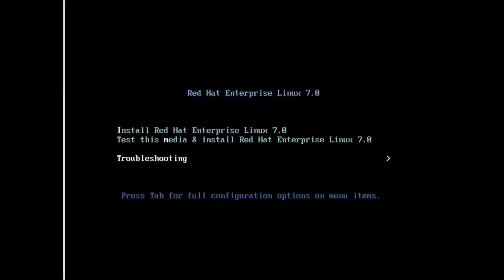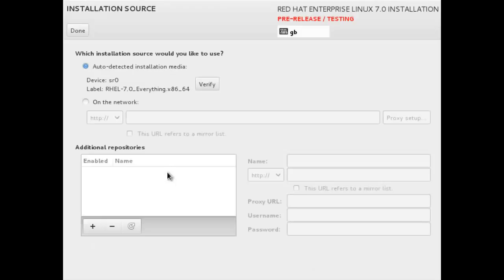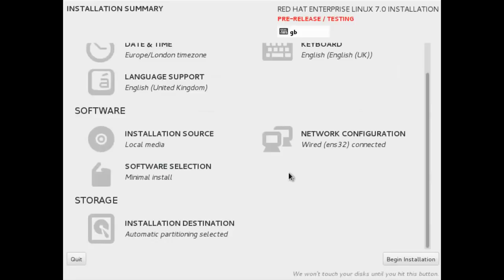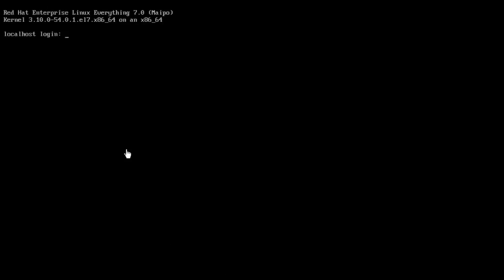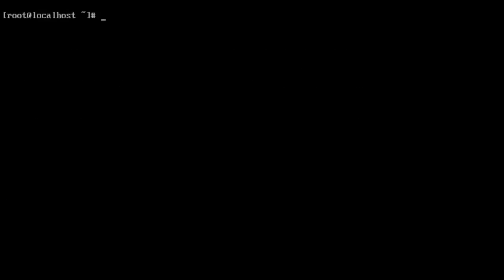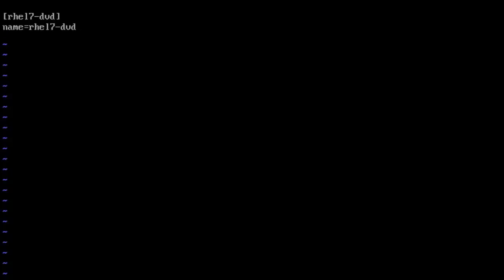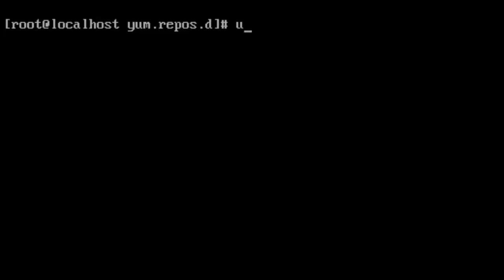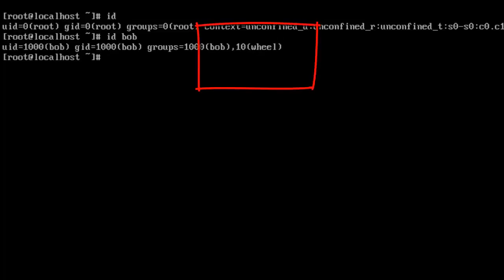Red Hat Enterprise Linux 7 Install